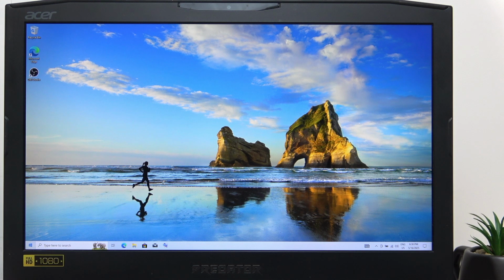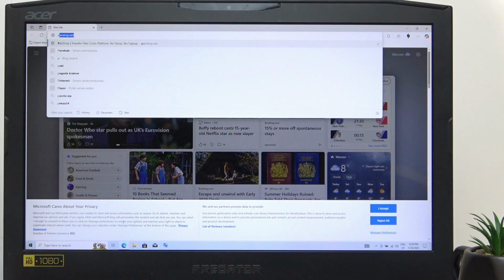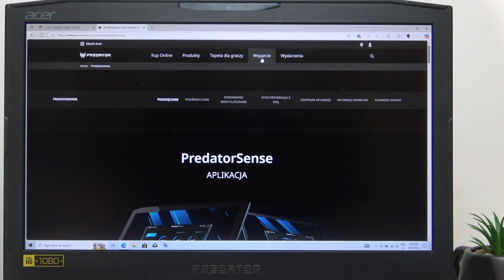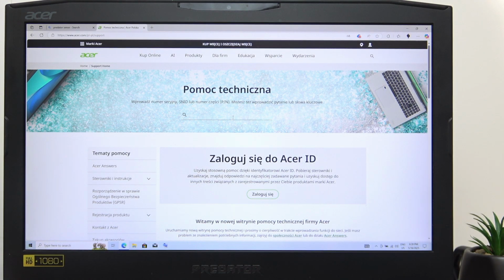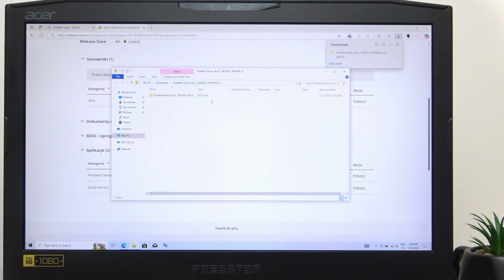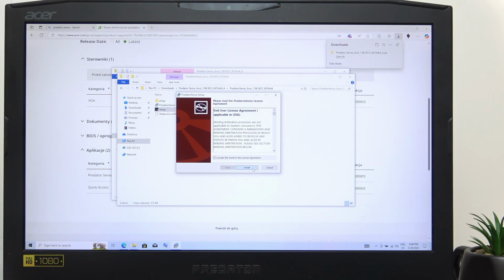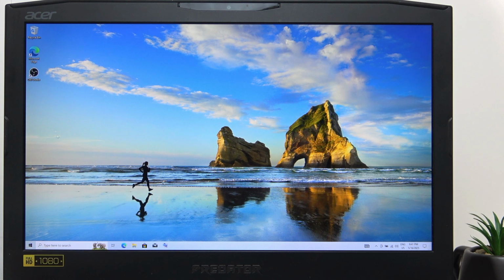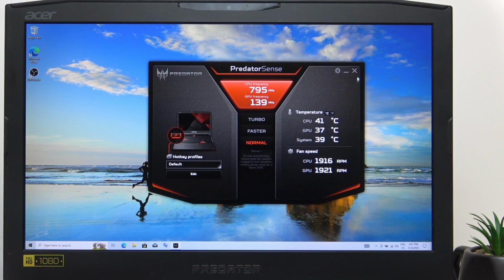ACER Predator 17 – How to Check Laptop Temperature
If you want to monitor your ACER Predator 17 laptop temperature, this video will show you step-by-step how to check CPU, GPU, and system temperatures using the PredatorSense app. Learn how to find, download, and install PredatorSense from the official ACER website, and see how to use it to view real-time temperature readings, fan speed, and more. This guide is perfect for anyone who wants to keep their ACER Predator 17 running cool and performing at its best. You’ll also discover how to switch between Celsius and Fahrenheit, and get tips on using fan controls and overclocking features.

How to check temperature on ACER Predator 17 laptop?
How to download and install PredatorSense on ACER Predator 17?
How to monitor CPU and GPU temperature on ACER Predator 17?

0:00 Introduction
0:08 Open PredatorSense or download it
0:30 Download PredatorSense from ACER support
1:10 Install PredatorSense on Predator 17
1:40 Open PredatorSense and check temperatures
2:10 View fan speed and extra features